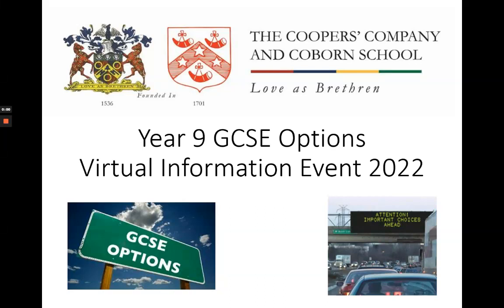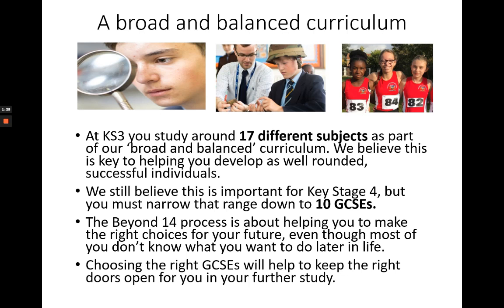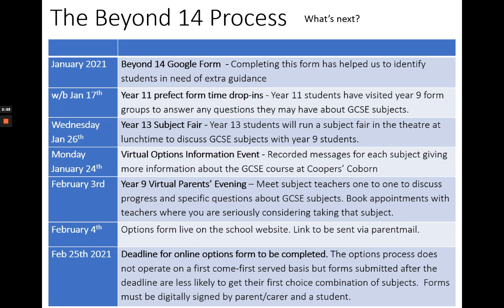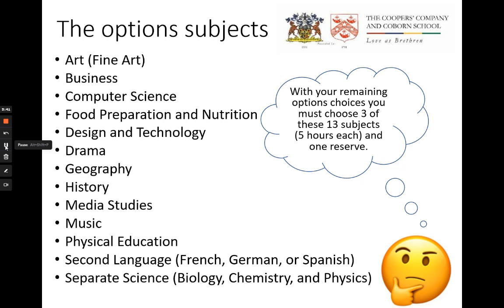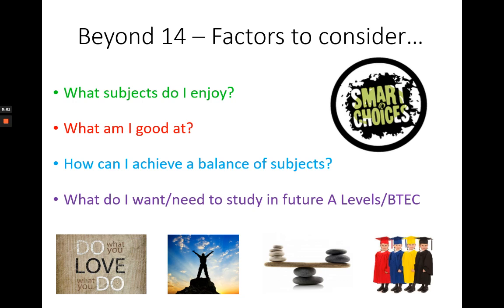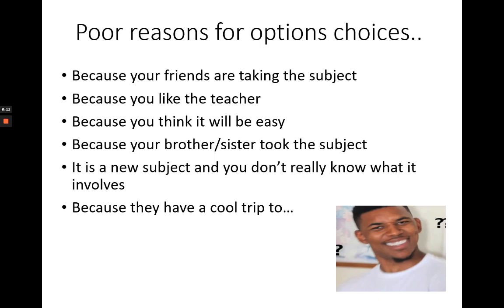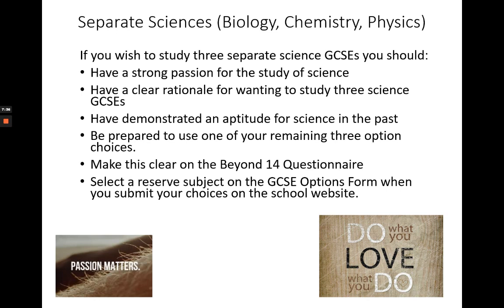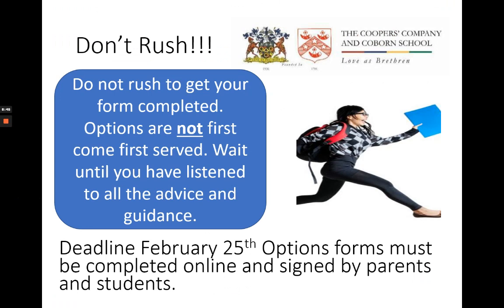The Options Process @CCCS in 2022 - Mr Dudley-Hart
A short video outlining the process and support in place for students choosing their GCSE options in in 2022.